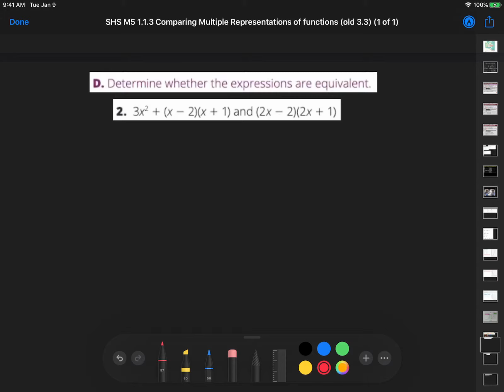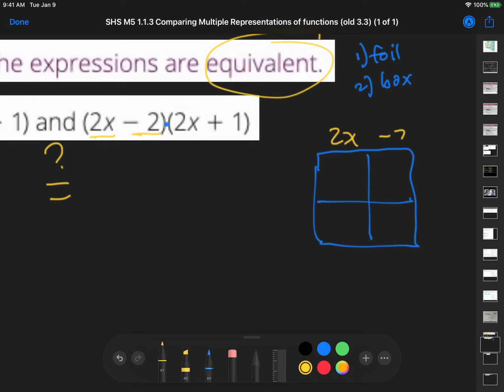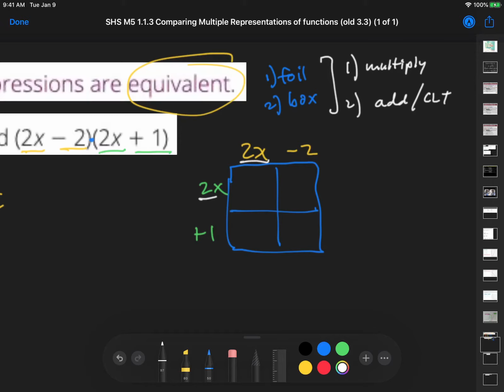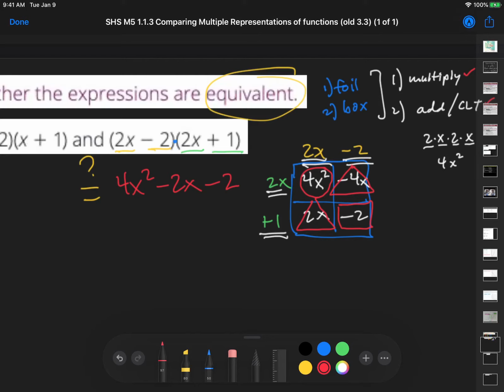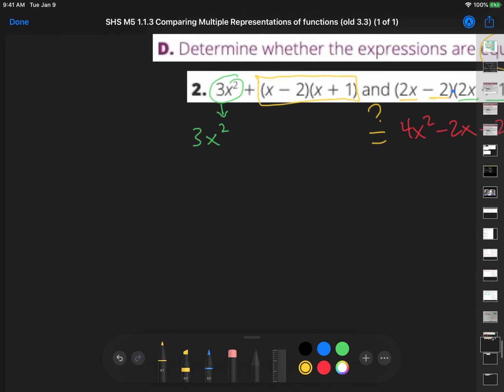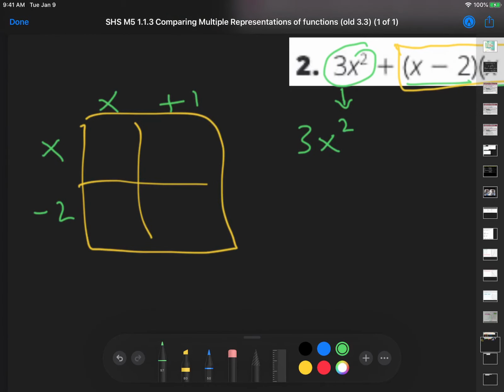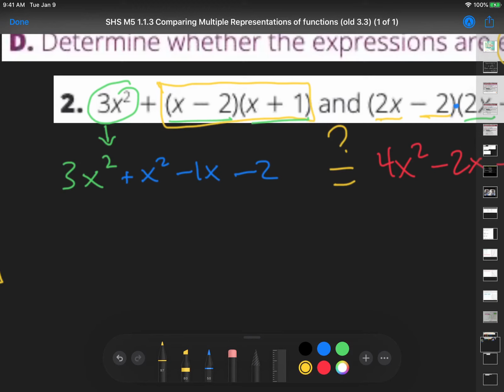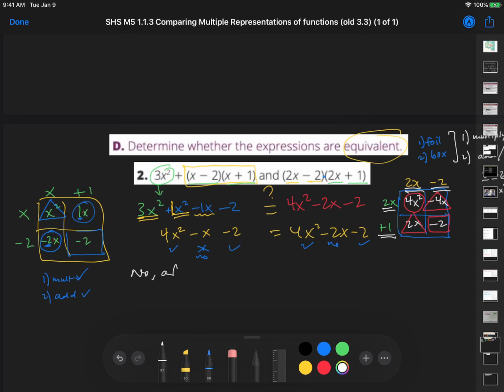Carnegie Integrated Math III 1.1.3 Skills Practice: Compare Multiple Representations of Functions D2